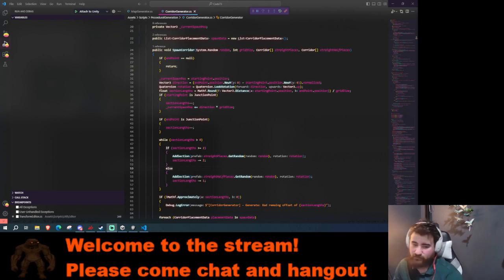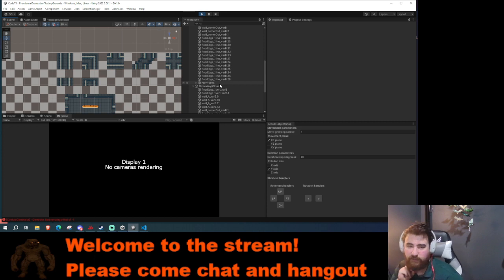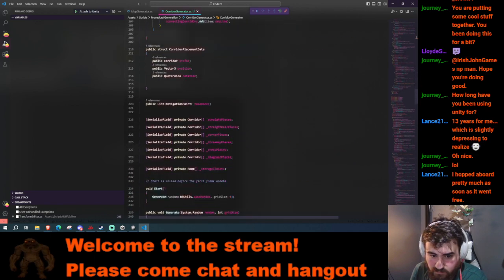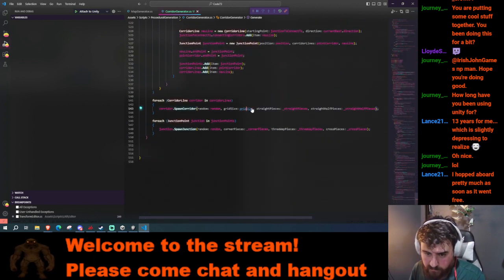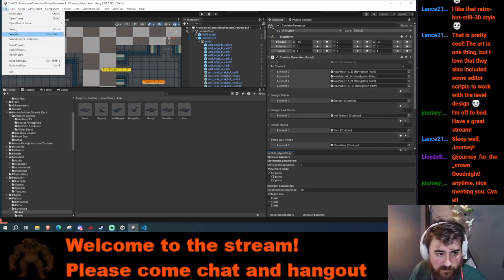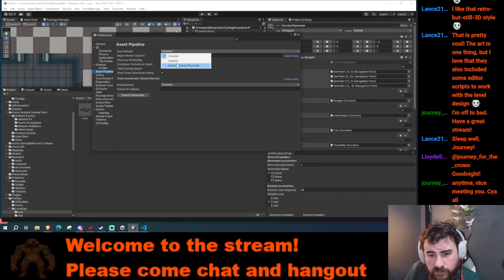Unity Indie Game Dev Live Stream #14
Unfortunately was muted for the first 22ish mins so sorry about that.

Making a horror educational game in Unity while live streaming.

If you're interested in trying out the game or joining the community please check out my discord